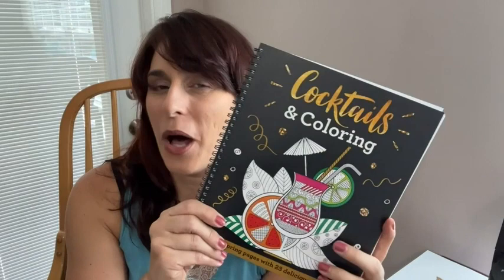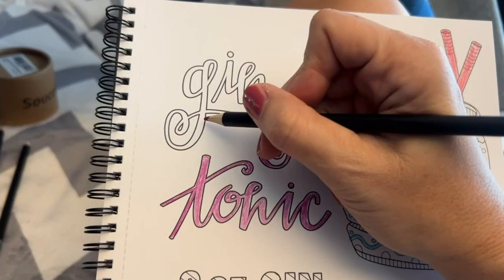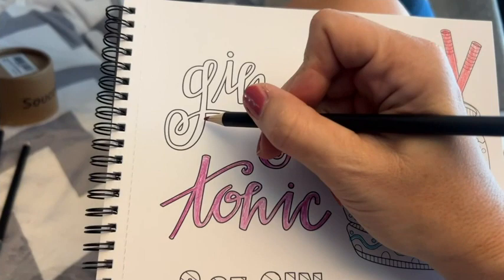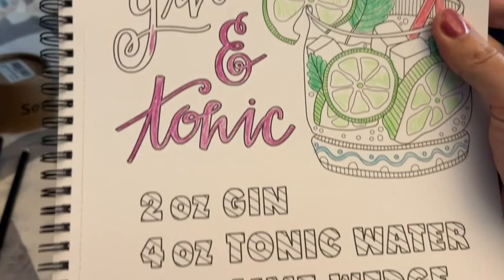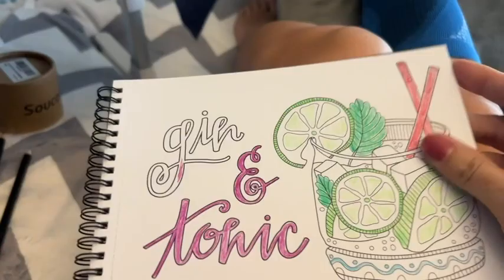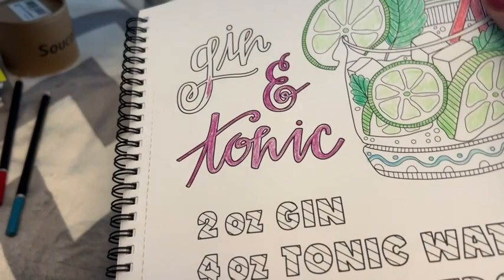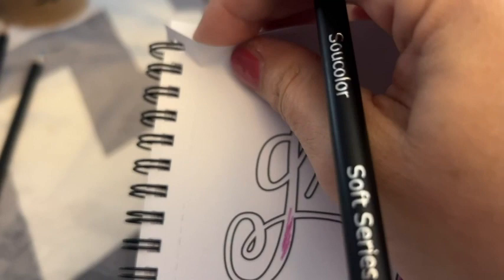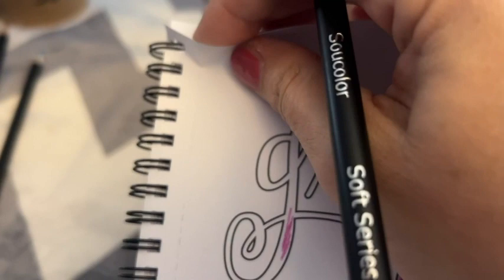New Seasons Cocktails & Coloring Book | Our Point Of View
(Commissionable Links)
Check Our New Website For Amazing Deals!

31 images to color.
23 tasty drink recipes to savor and share!
Classic drink recipes: Negroni, Manhattan, Margarita, Gin & Tonic, and Mojito.
Tropical treats: Daiquiri, Piña Colada, and Rum Swizzle.
Winter warmers: Mulled Wine, and Hot Toddy.
Sharable sips: Bubbling Raspberry Coolers, Rosé Sangria and Strawberry Basil Sparklers.
Spiral bound with perforated pages.